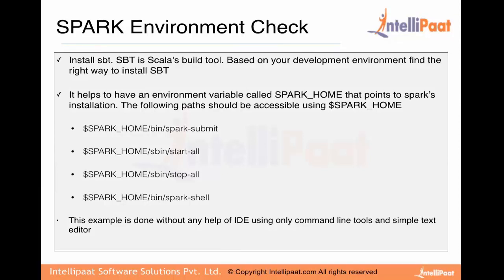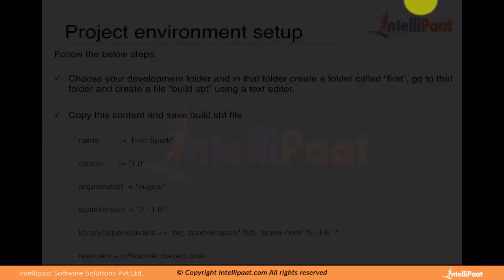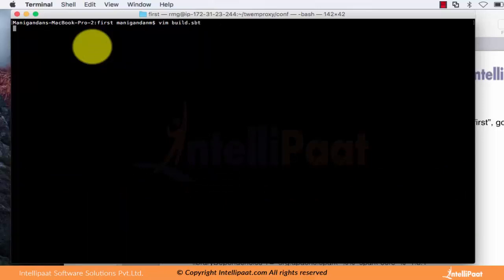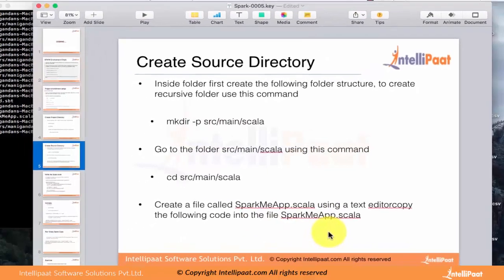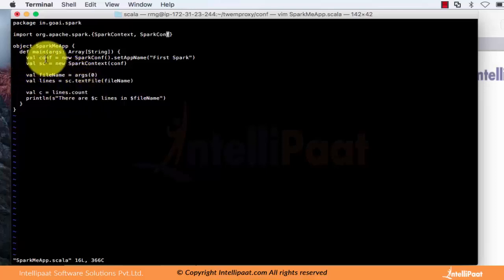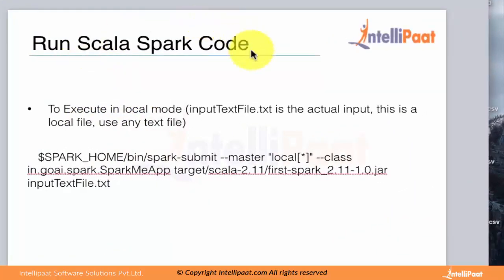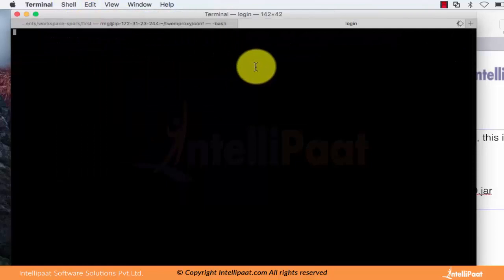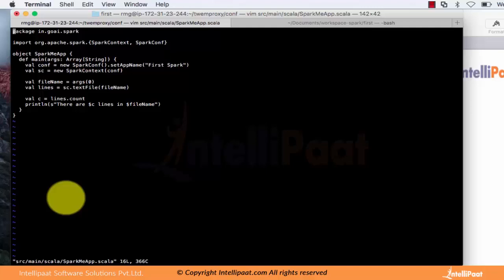Hands on Spark Environment | Spark Training Video | Spark Tutorial - Intellipaat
This is an Apache Spark training video that is meant for both beginners and advanced learners. You will get in-depth understanding of performing high speed computation using Spark, program it using Scala language, understand Hive Spark, implement it on a Spark cluster and write Spark applications using Scala, Java and Python.
You will get to know about Spark RDD, its implementation and deployment in Spark applications, compare Spark and MapReduce, understand about Spark streaming and the various Spark use cases. It also includes the various Spark Classes, operations and executing pattern matching.
Software Engineers, Data Engineers, ETL Developers, Data Scientists and Analytics Professionals can benefit immensely from this Spark training video.
Apache Spark computing framework is up to 100 times faster than MapReduce. Spark is an alternative form of data processing that is extremely good at batch processing and streaming. Prepare yourself for Spark Cloudera Developer and Spark Professional Certification. This will help you to get professional credibility and get hired faster for high-paying jobs. Check the Intellipaat Spark training, tutorials and interview questions for more.